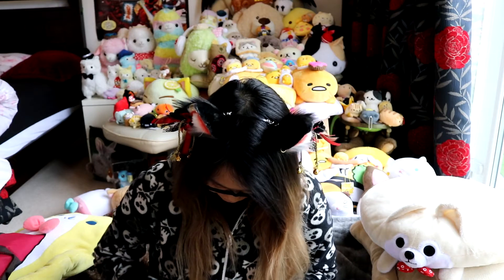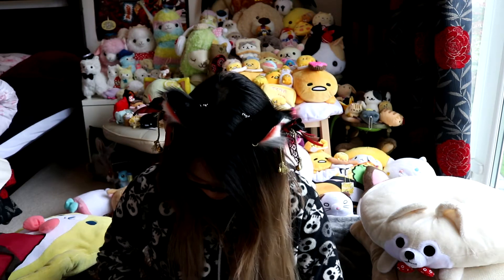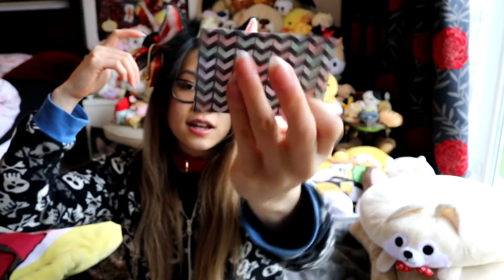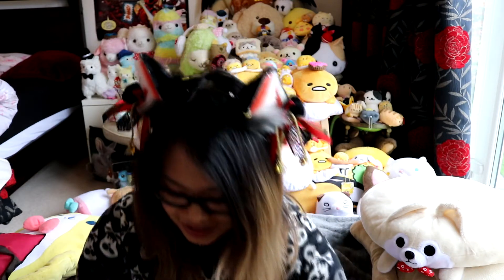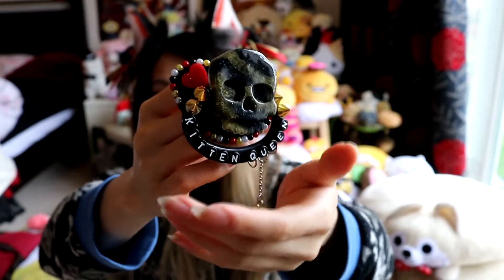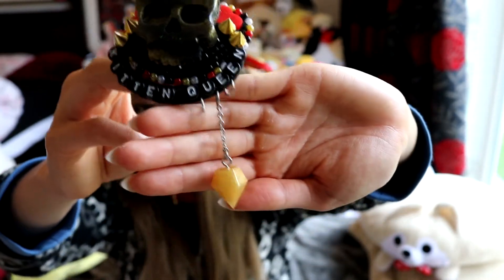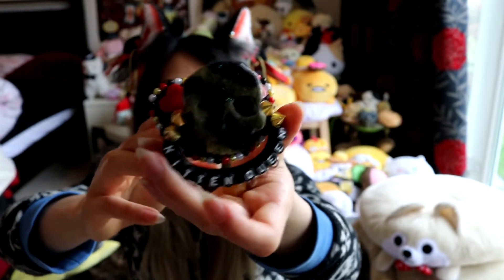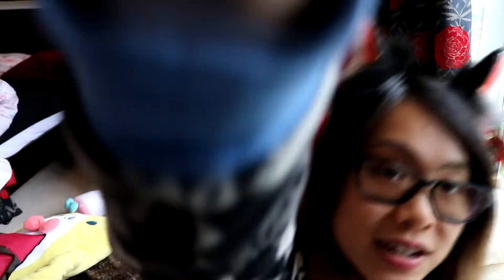Andie Unboxes: Custom Skeleton Paci by Robbies Paci Palace | Therianthrophy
The edgiest paci I own. :3

Code: ANDIEKITTEN for extra goodies/ discounts.